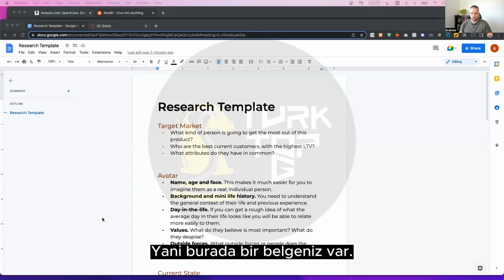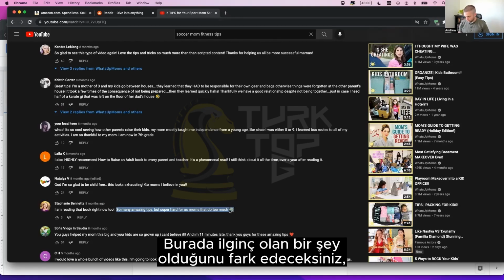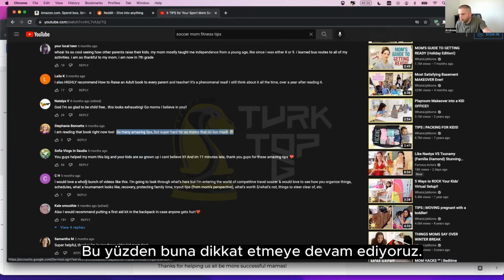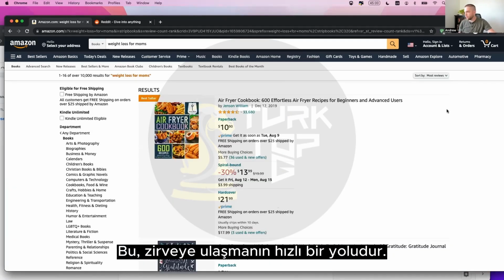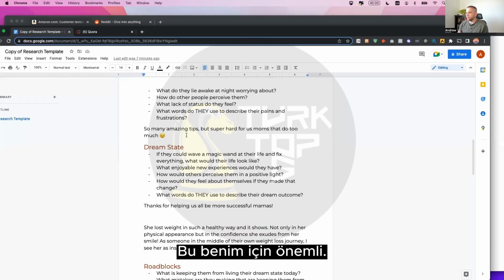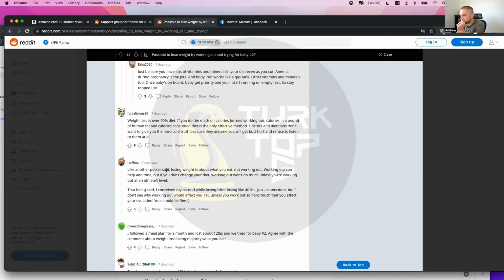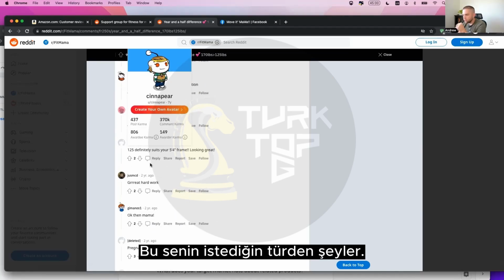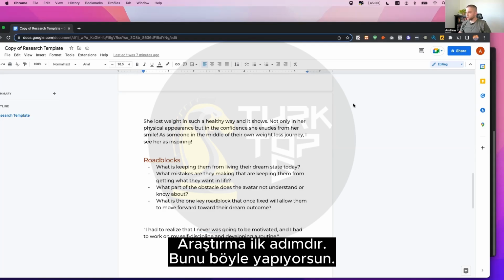Araştırma İzlenecek Yolu - (E-Ticaret Kursu)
Bu videoda, e-ticaret işiniz için etkili bir araştırma sürecini nasıl başlatabileceğinizi ve sürdürebileceğinizi öğreneceksiniz. Pazar analizinden ürün araştırmasına, rakiplerinizi incelemekten trendleri takip etmeye kadar adım adım izlenecek yolları detaylı bir şekilde anlatıyoruz. E-ticaret başarınızı artırmak için araştırma süreçlerini optimize etmenin yollarını birlikte keşfedelim!